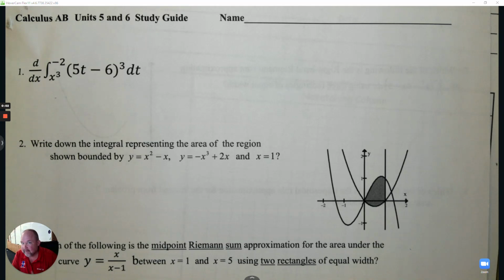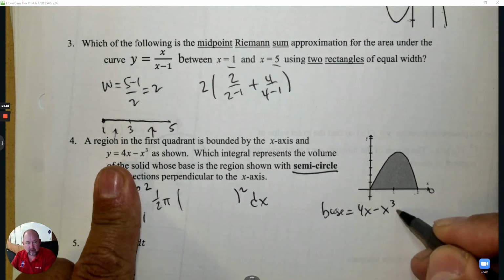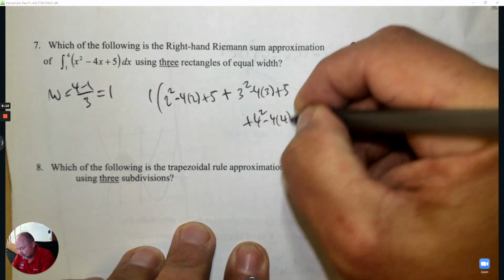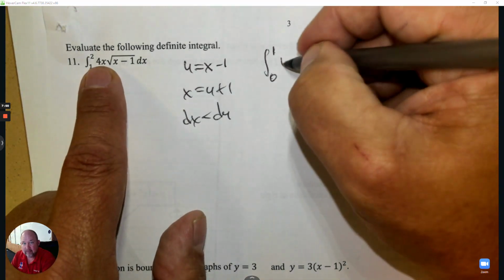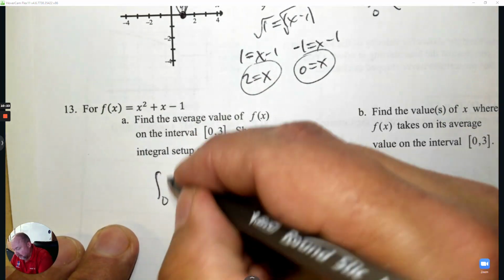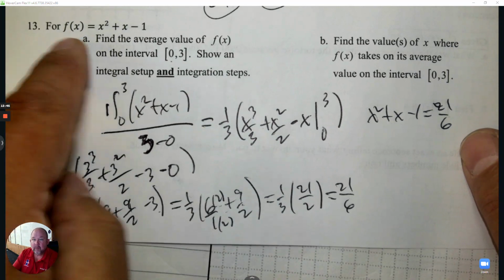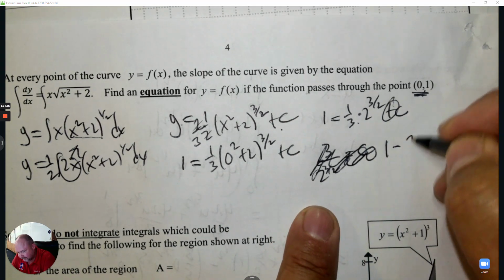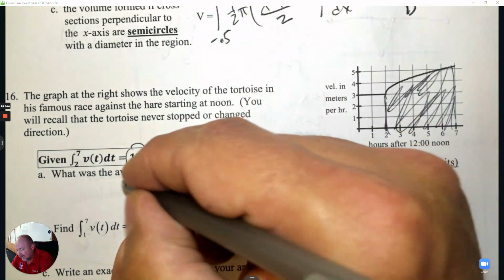Calc AB Study Guide Units 5 and 6 Exam